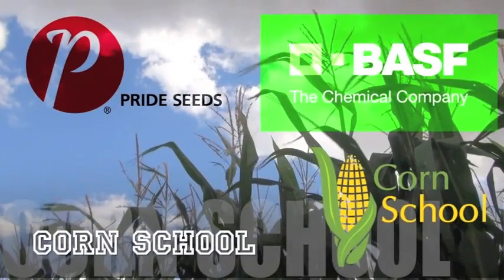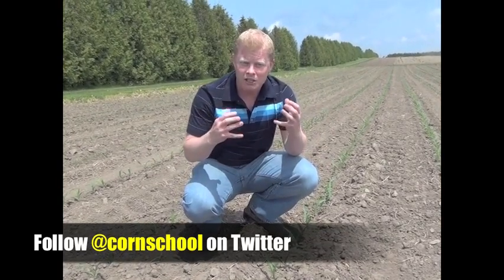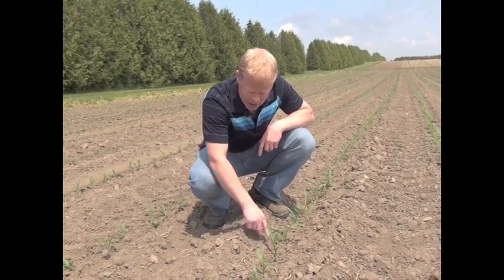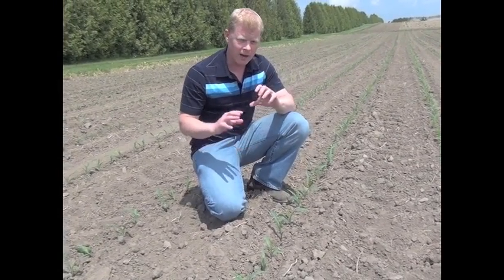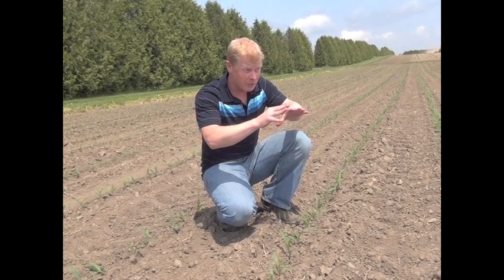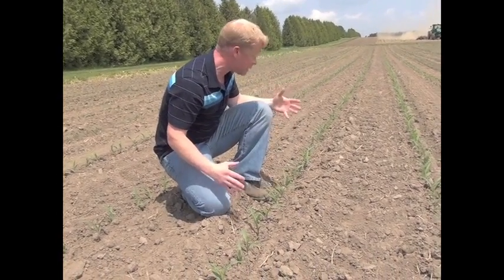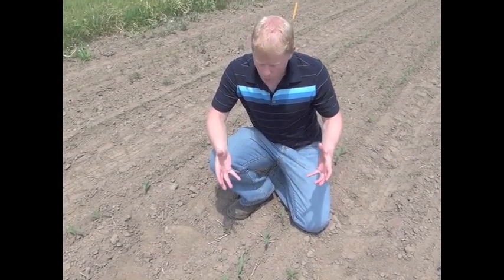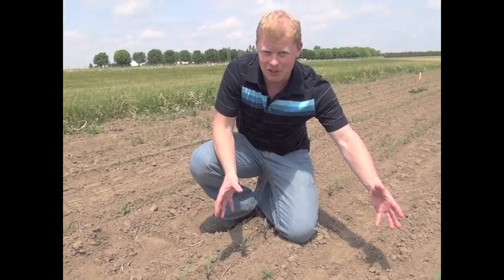Corn School 1-22: Don't Lose a Bushel of Corn a Day- Crop Staging & Optimum Weed Control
OMAFRA Weed Management Specialist Mike Cowbrough brings viewers through crop staging and the decision to apply a herbicide at the right time.